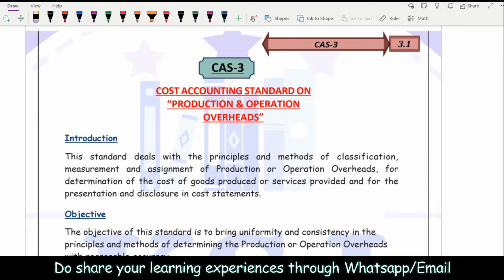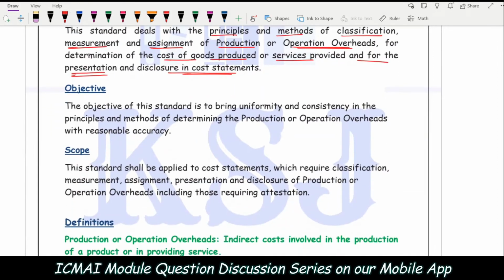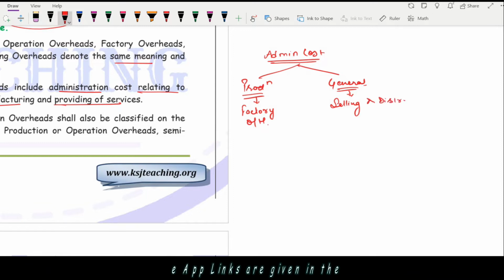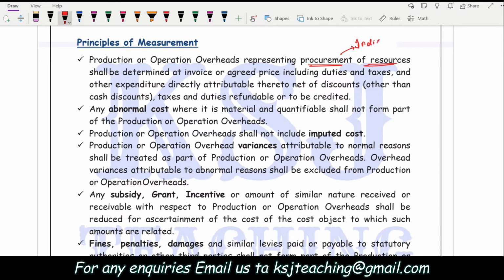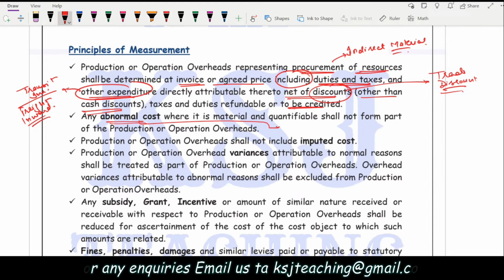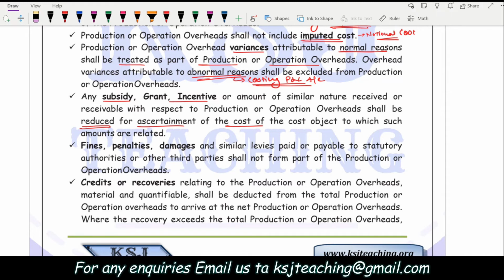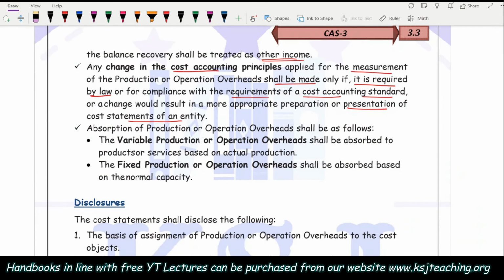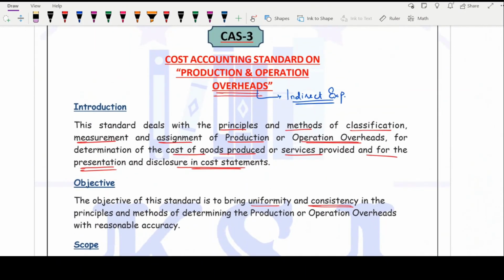04 Cost Accounting Standards CAS CMA Inter CAS 03